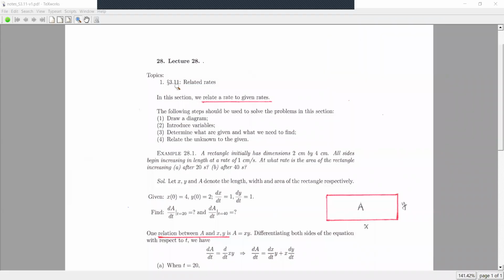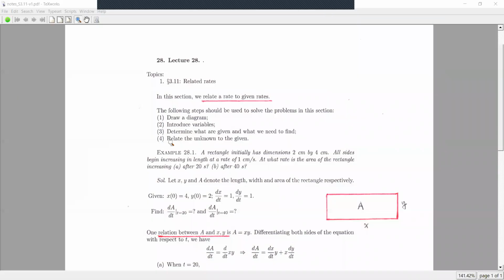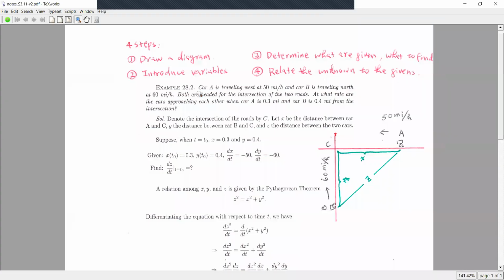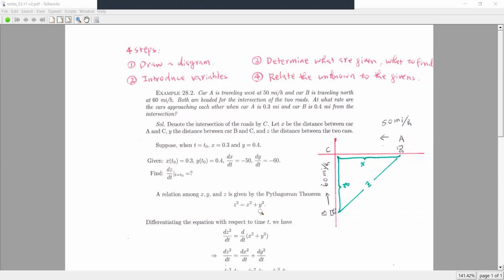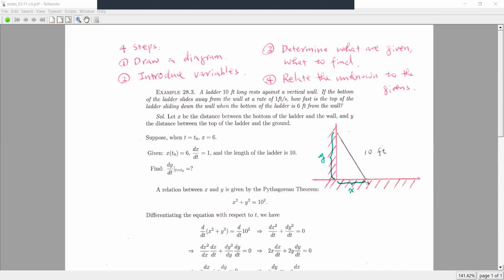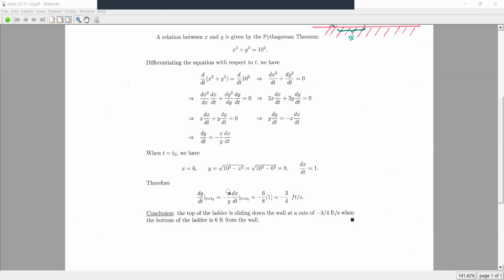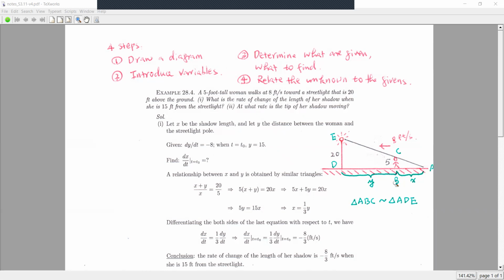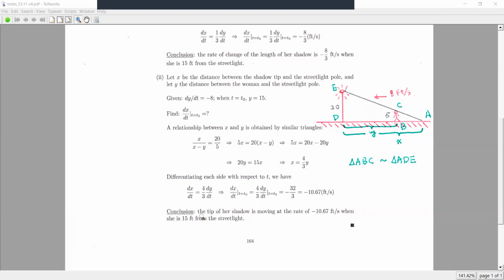Section 3.11 (Part 1)